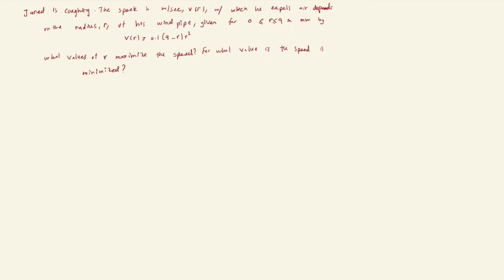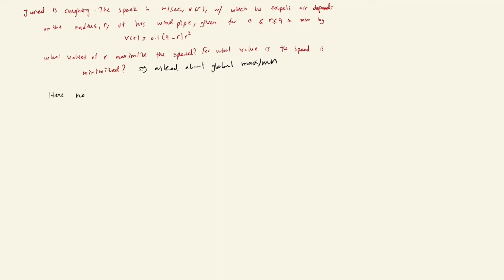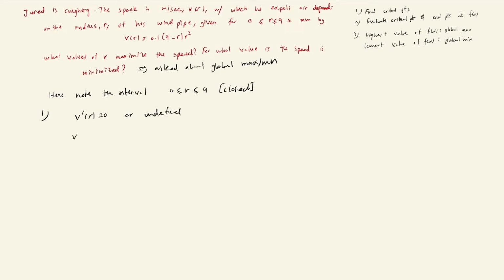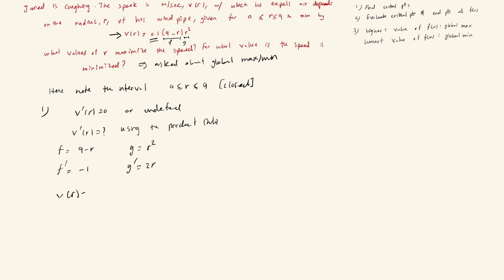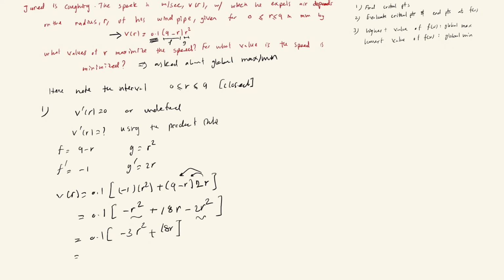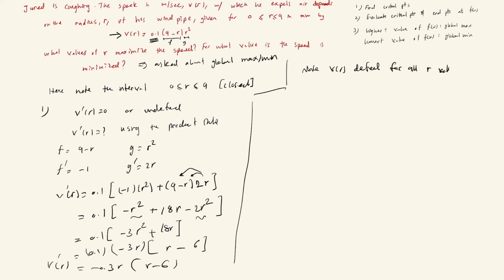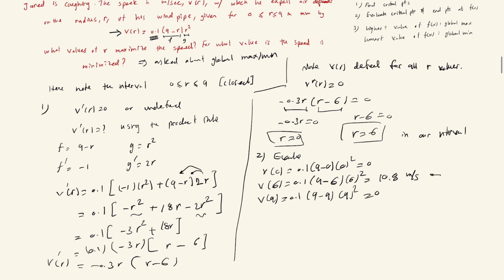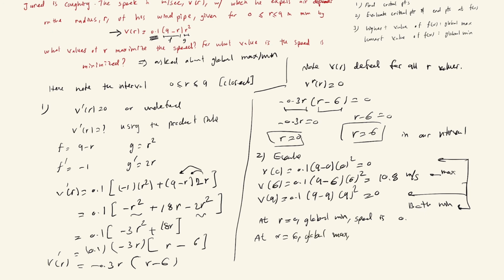Real Life Example for Global Max & Min | (Ali BA)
Note, the example is for a closed interval. Global max and min are guarantee to exist; There must be a global max and min.

Steps to find global max/min on closed interval:
1)Find the critical points
2)Evaluate the critical points and the endpoint in the function
3)The highest value from step 2 will be the global max value and the lowest will be the global min value.